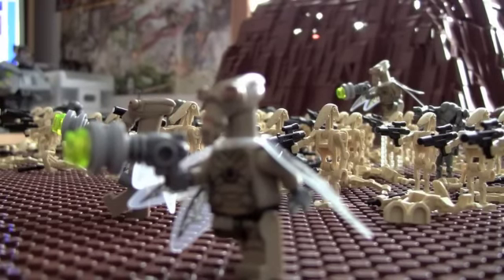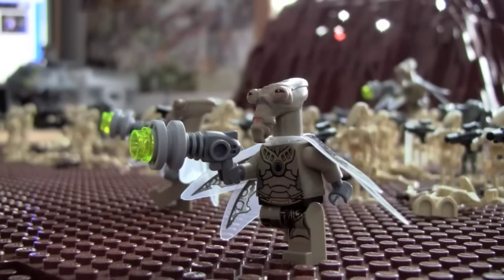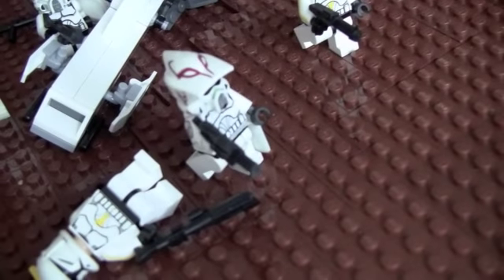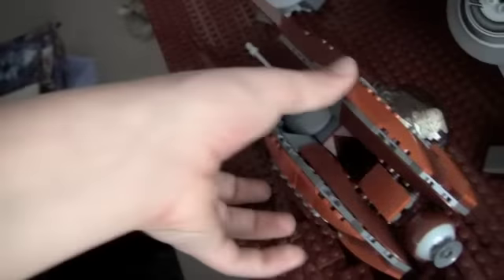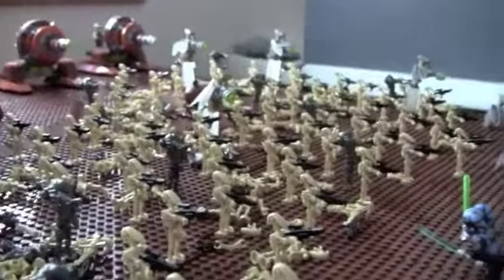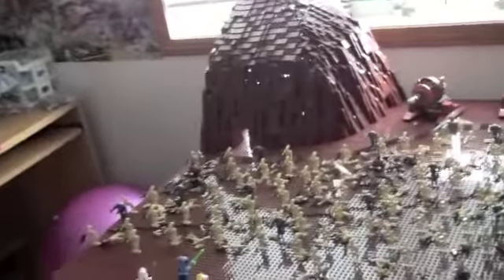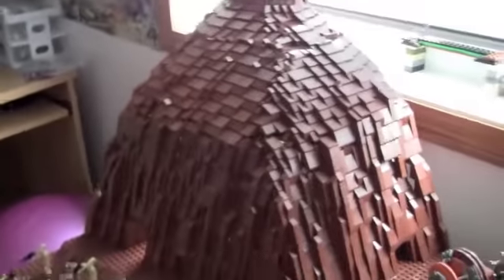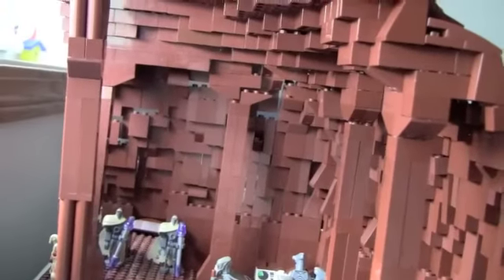Lego Geonosis Spire Moc (HUGE) Krisproductions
Here is the long awaited Geonosis Moc! Thumbs Up for more Mocs!!